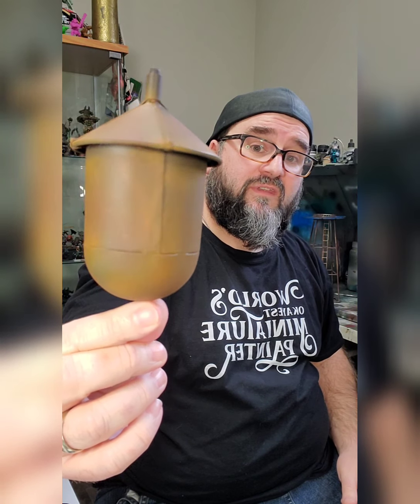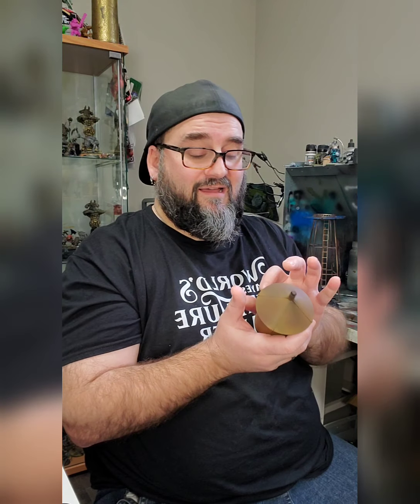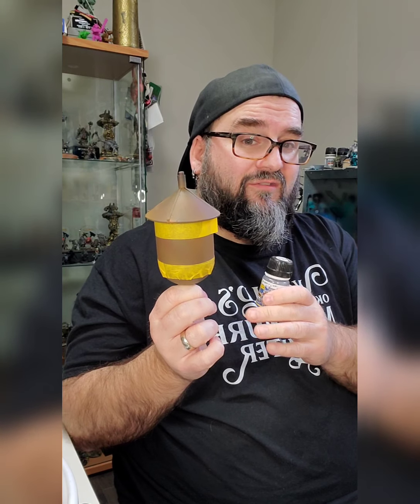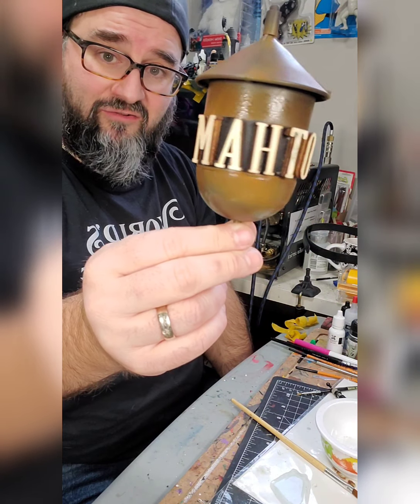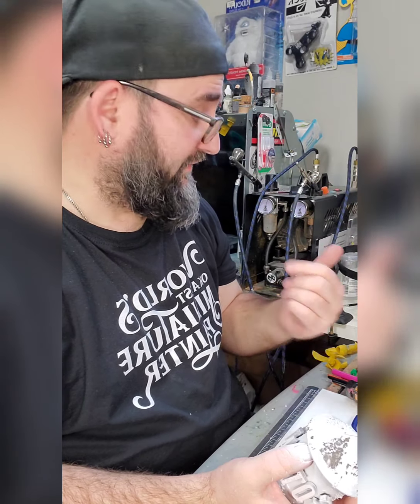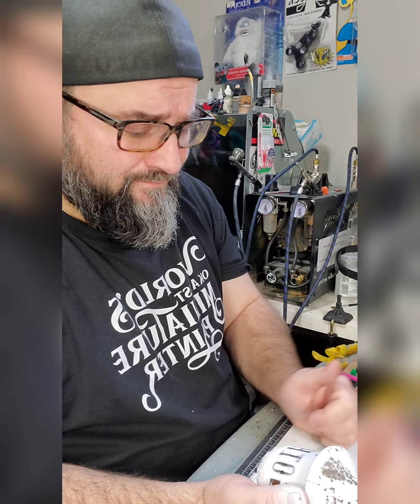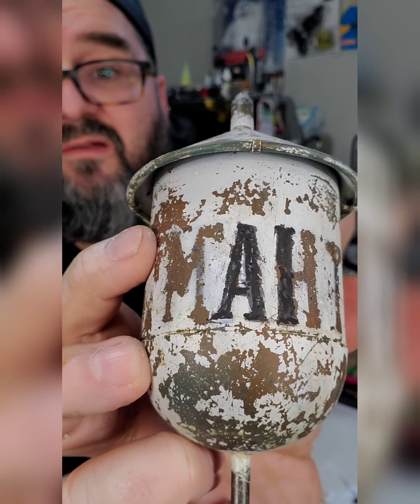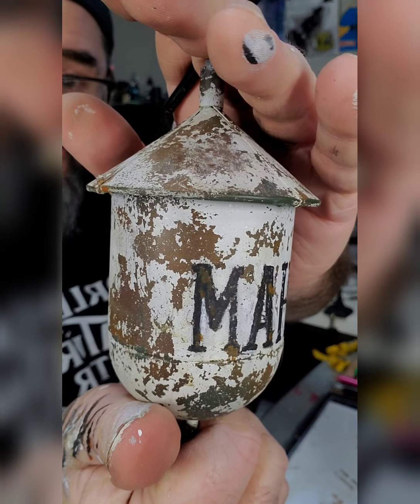James Craig weathering part.3- layered effects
learn how to create realistic and varied weathering by combining multiple techniques!